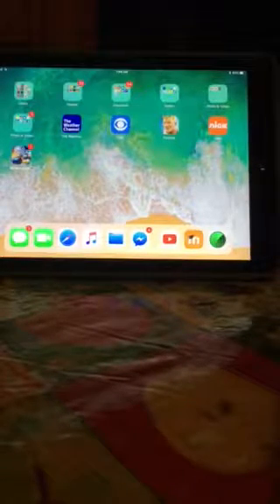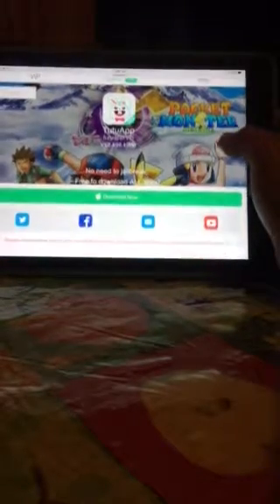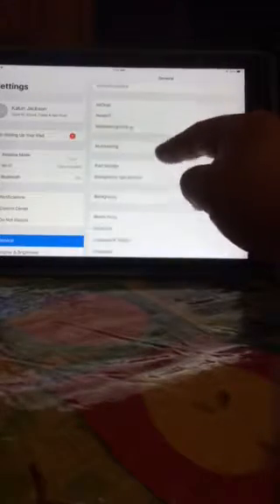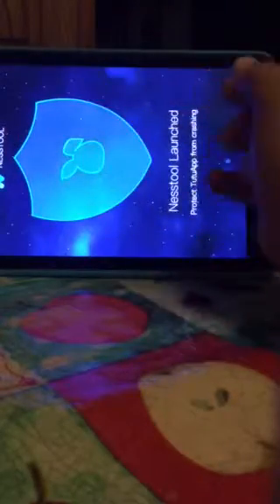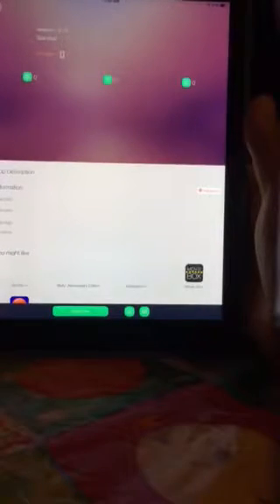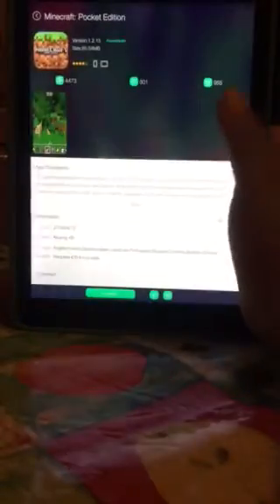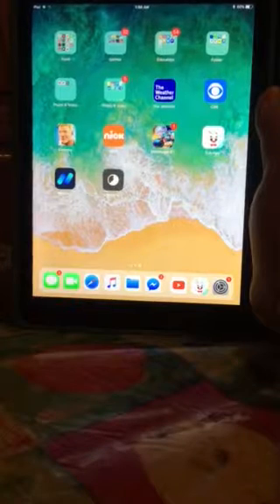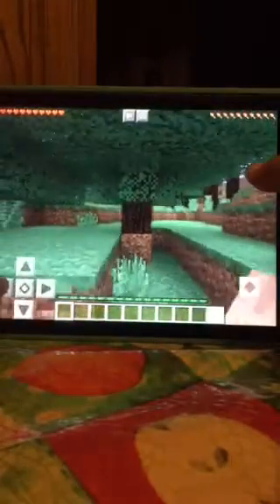How To get Minecraft for FREE